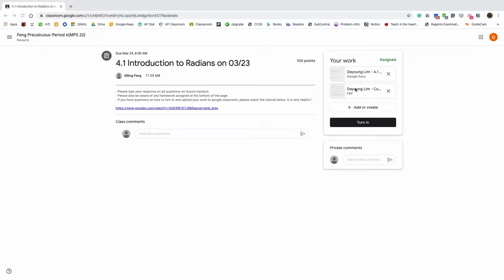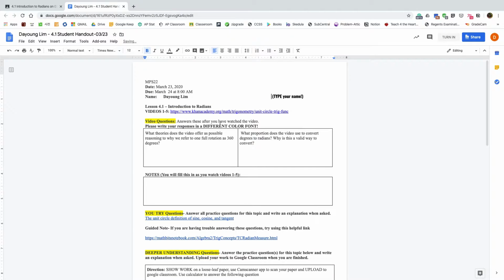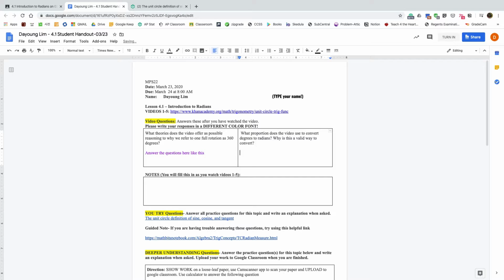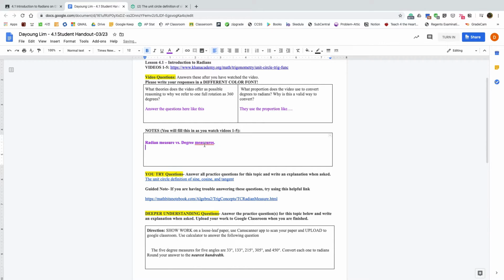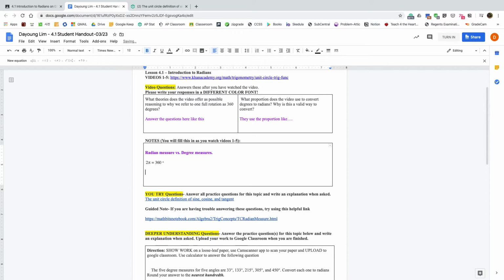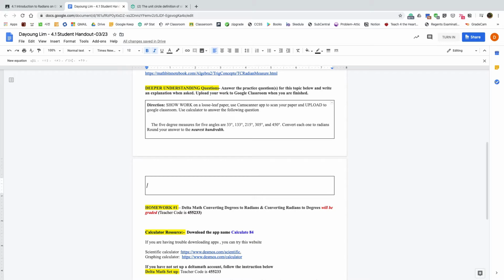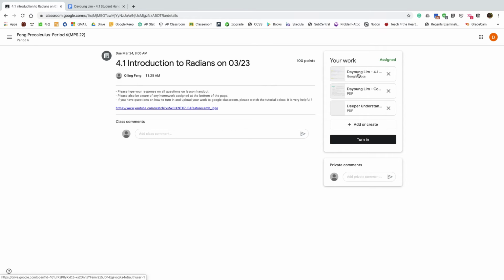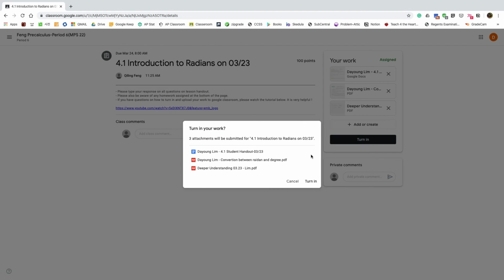How to submit classwork on Google Classroom Tutorial